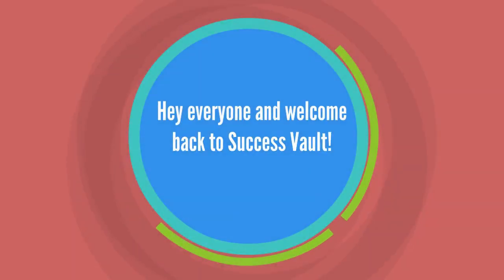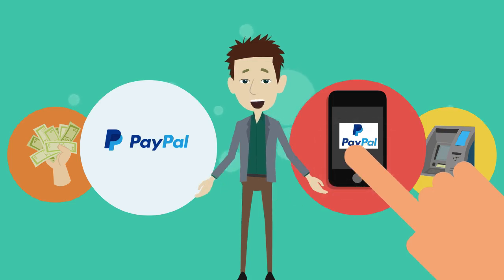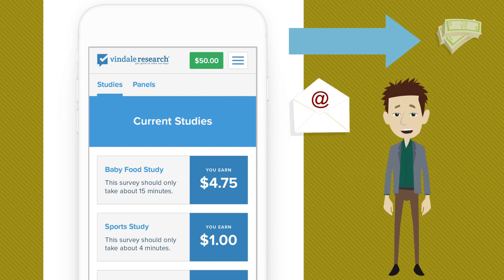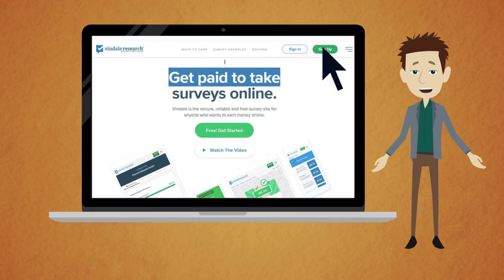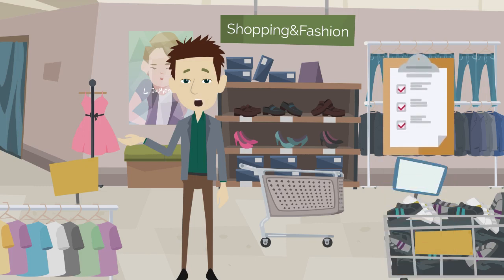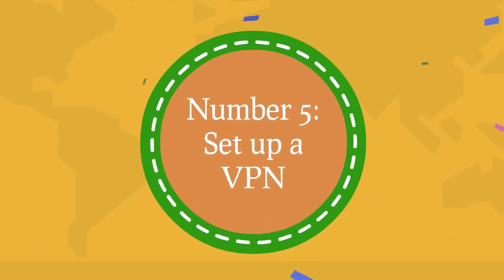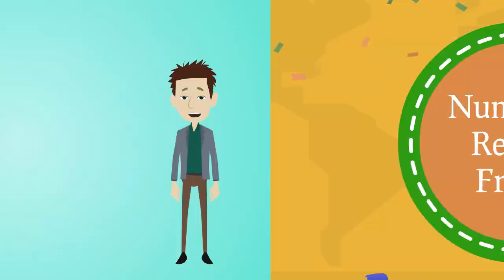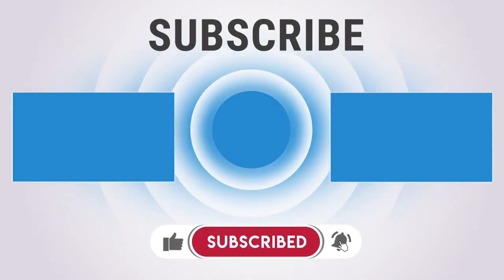Earn $500 PER 24 HOURS Just READING EMAILS! (Make Money Online)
Success Vault - Success Vault is the business channel to make money online, learn profitable side hustles, and more to make money online fast! You can see the cool entrepreneur life and learn all about online business to earn online. We teach you how to make money online and how to earn money online. We post videos about business ideas, trends, motivation, strategies, advice, tips, and more to help you succeed in your entrepreneurial journey!